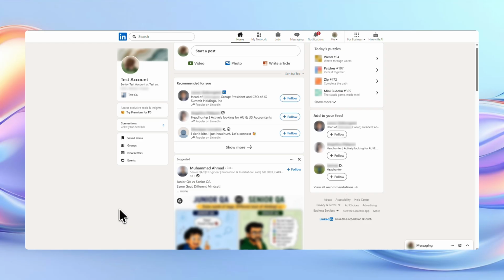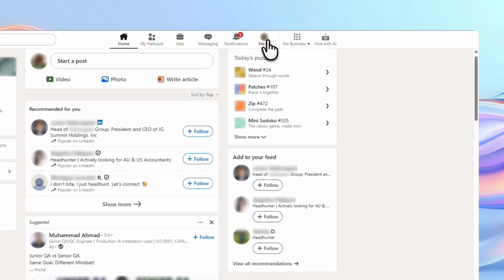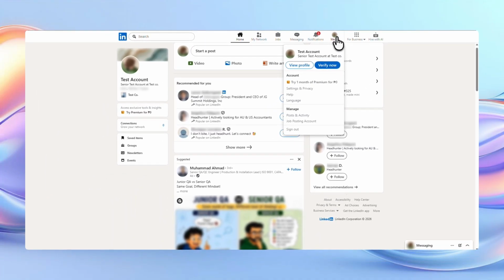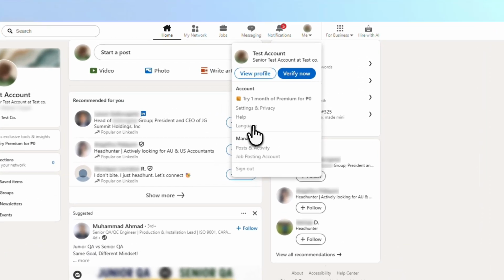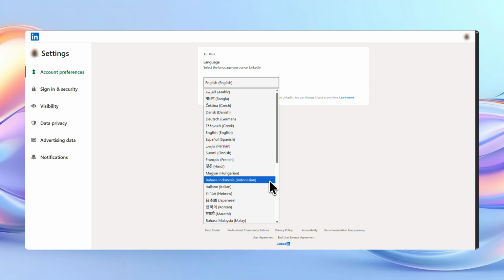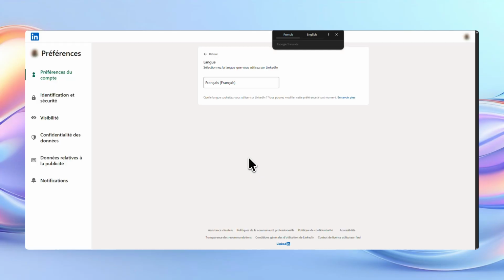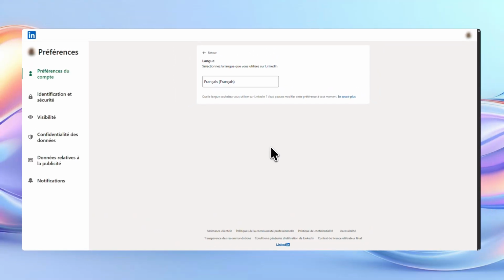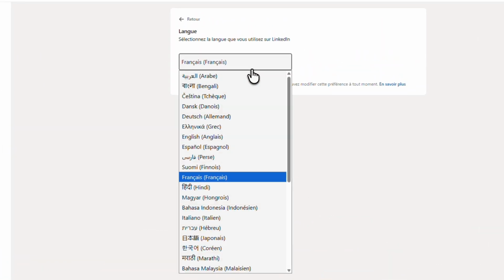How to Change LinkedIn Language (Step-by-Step Guide)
Here’s how to change your LinkedIn language step by step.

In this quick tutorial, you’ll learn how to change the display language on LinkedIn. This guide covers updating your account language, changing the interface language on desktop and mobile, and adjusting your language preferences for a more personalized experience.

• Change your LinkedIn language
• Update the display language
• Customize your account preferences
• Switch the app interface language
• Improve your user experience
• Personalize your LinkedIn account

• Display language
• Language preferences
• Account settings
• Regional preferences
• Notification language
• Account preferences

• Language Settings
• Account Preferences
• Display Language
• Regional Settings
• Account Management

⚠️ Important Note

Changing your LinkedIn display language updates the interface language for your account but does not automatically translate profile content or posts created by other members.